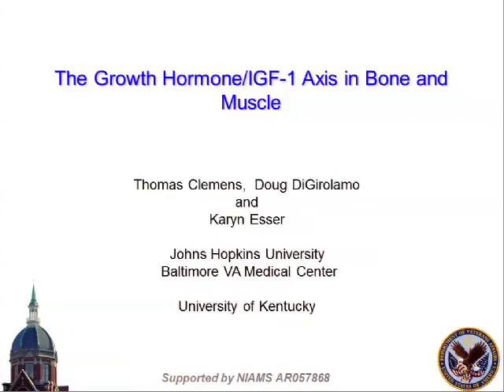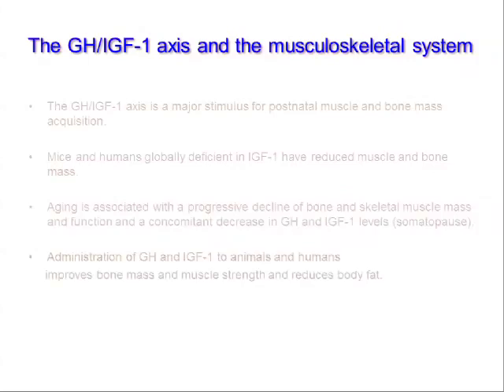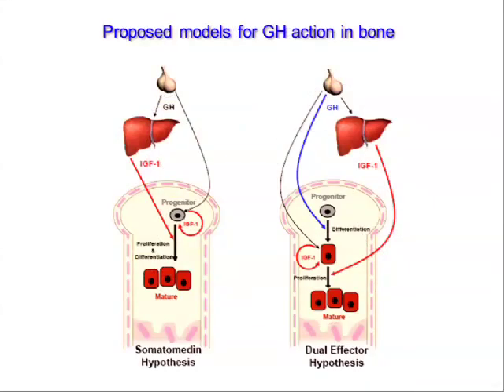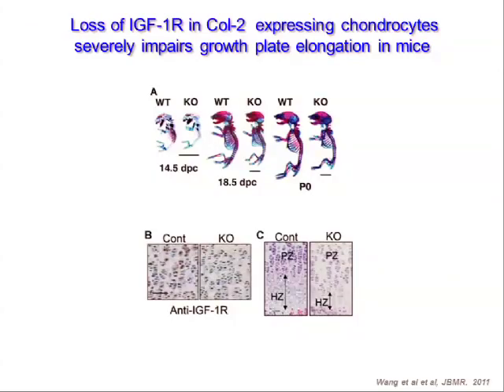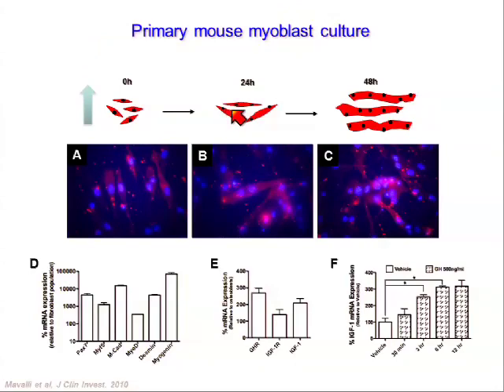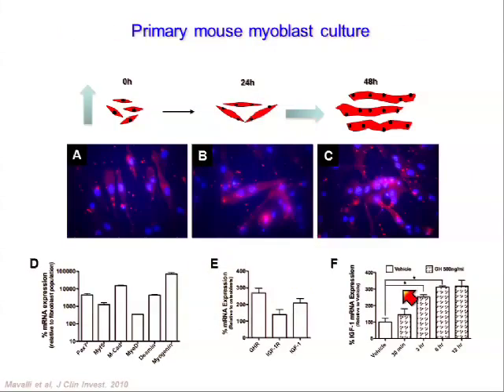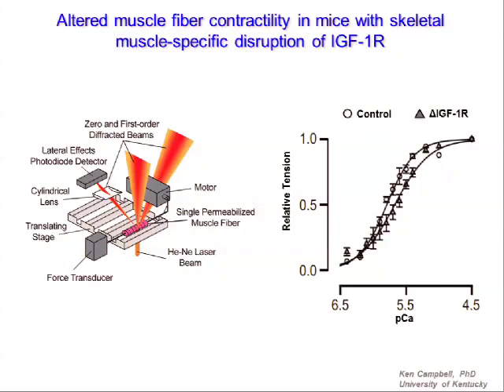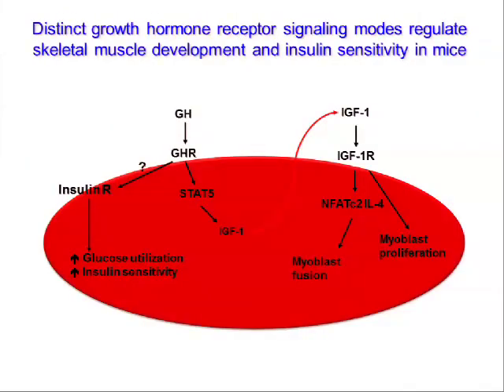Clemens: The Growth Hormone/IGF-1 Axis in Bone and Muscle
The Growth Hormone/IGF-1 Axis in Bone and Muscle
Thomas Clemens, Doug DiGirolamo and Karyn Esser
Johns Hopkins University
Baltimore VA Medical Center

This work was presented at the ASBMR Topical Meeting on July 17, 2012 in Kansas City, MO, USA. For more information about ASBMR and bone research related events,